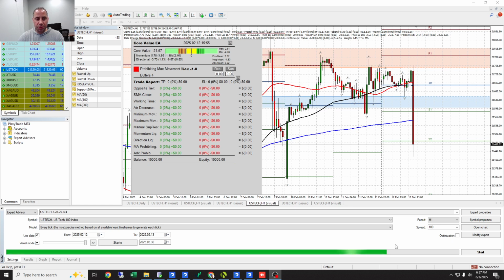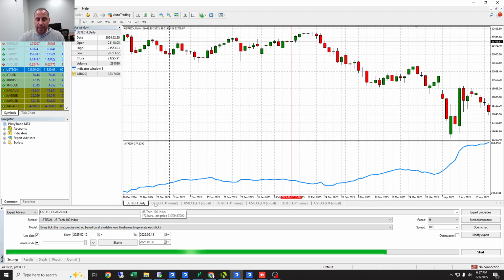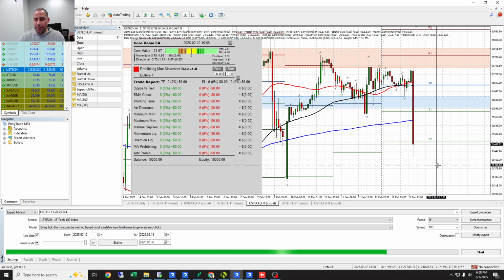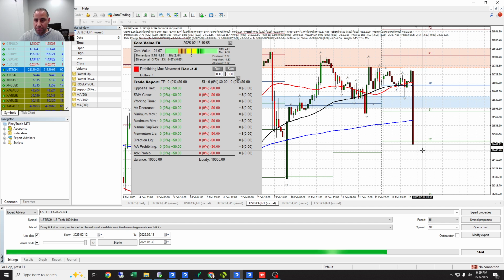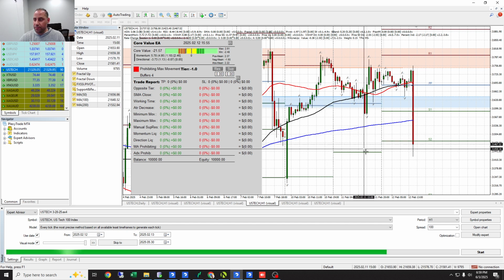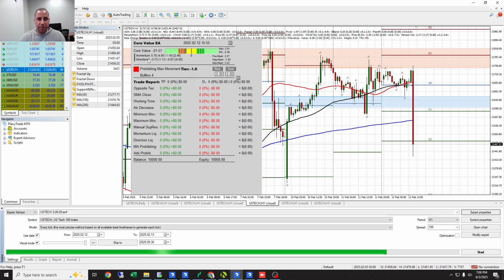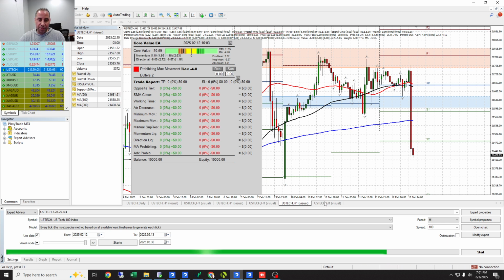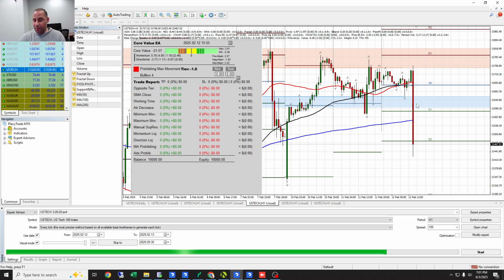Most Traders Would’ve Blown This Trade — Our System Said NO 🚫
Most traders would’ve shorted this crash. We didn’t — because of one rule. And that saved us from a massive reversal.

In this video, I break down one of Core Value Capital’s most powerful proprietary risk management features: Max Movement Prohibiting.

It’s designed to keep us OUT of trades when the market has already moved too far — based on a dynamic calculation tied to the 20-day ATR and current high/low range.

In today’s example, the Nasdaq dropped hard — and most systems would’ve opened shorts. But our EA flagged it as a Max Movement condition and blocked the trade. The result? The market reversed minutes later and moved up the rest of the day. We avoided a loss completely.

This is what makes our system unique — not just entries, but our proprietary suite of prohibiting and risk management tools that prevent chasing, reduce emotional trades, and enforce mathematical discipline.

🔍 Watch until the end to see how the logic works, how we calculate movement limits, and why we’re focused on long-term edge, not hype.

📩 Want early access? DM “CORE” on Instagram or TikTok